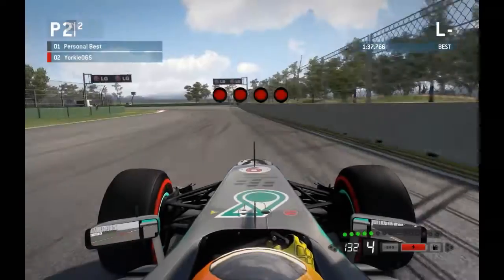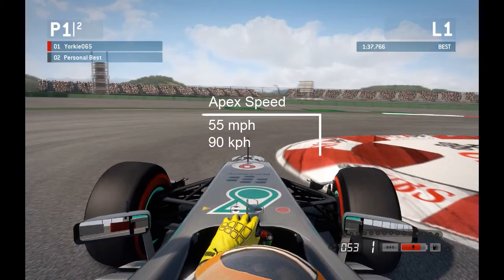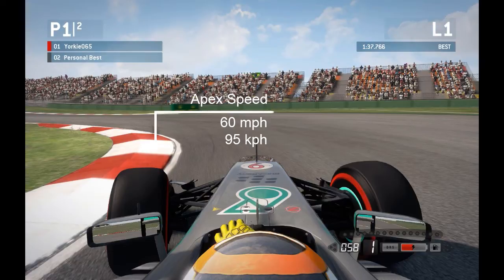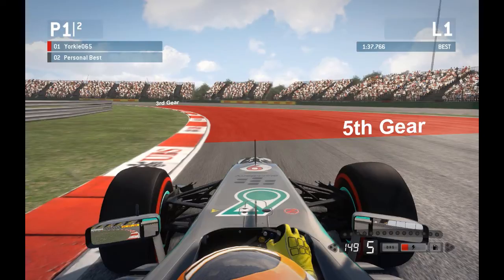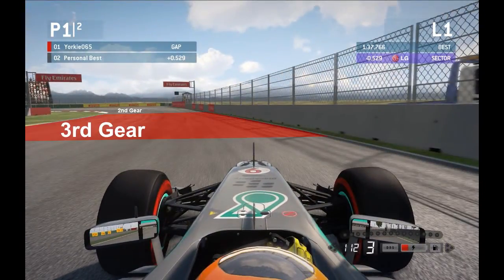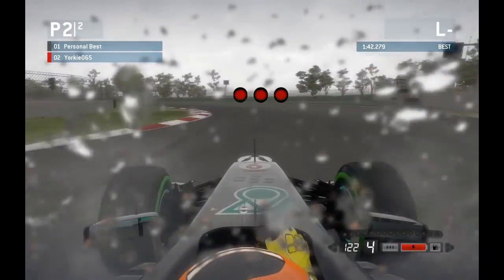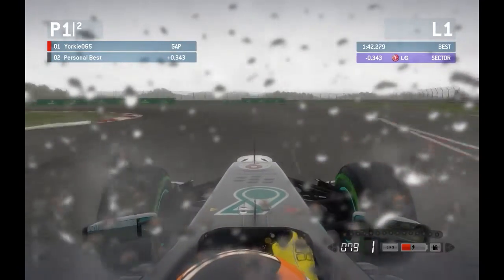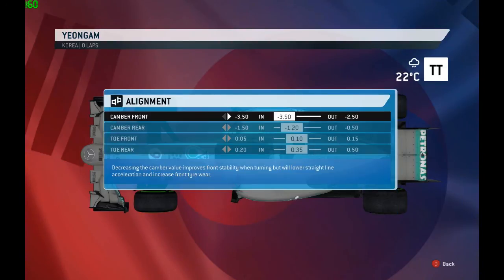F1 2013: In Depth Track Guide Episode 14, Korea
This is episode fourteen of my 2013 In Depth Track Guide series where we take a look at each individual track of the F1 2013 calender. For this episode we're taking a look at the Korean International Circuit from Korea.

Platform: PC
Assists: Off and Manual
Wheel: Logitech Driving Force GT wheel
Recorded: DXTory